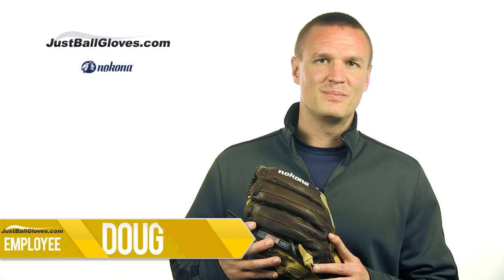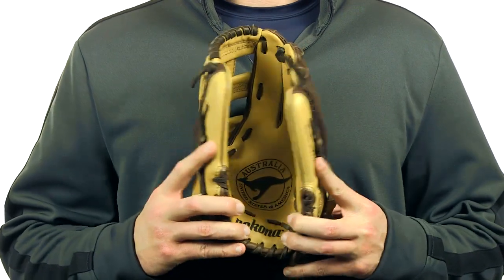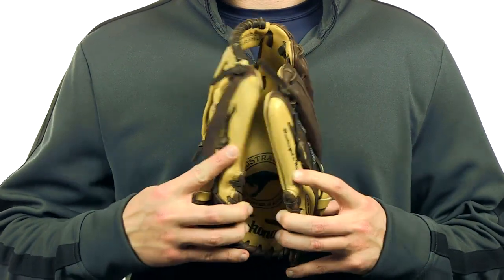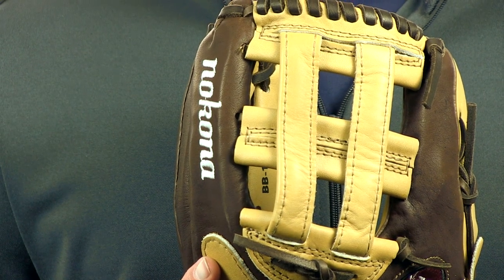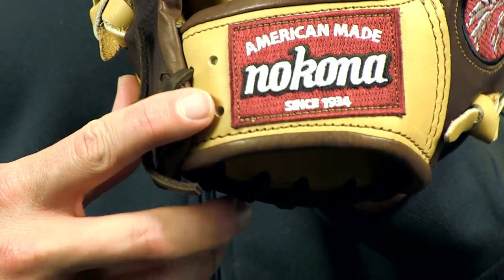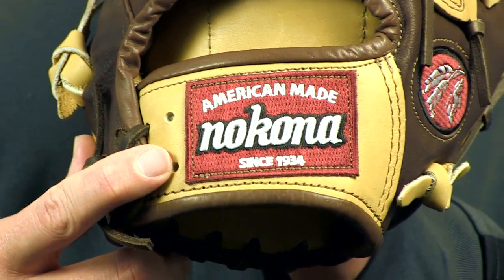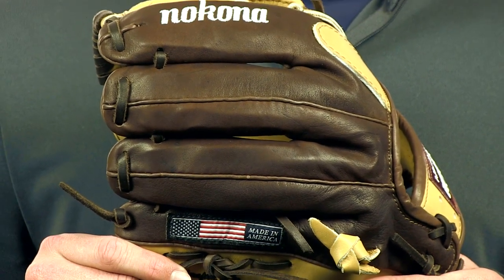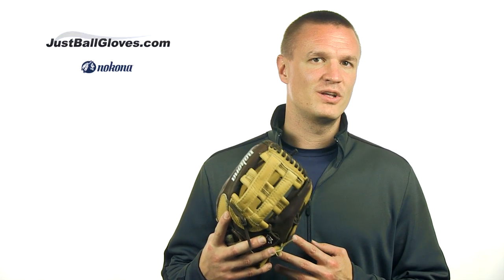Nokona Buckaroo Series: BB1175H